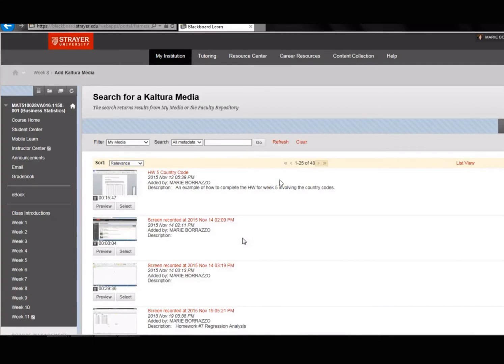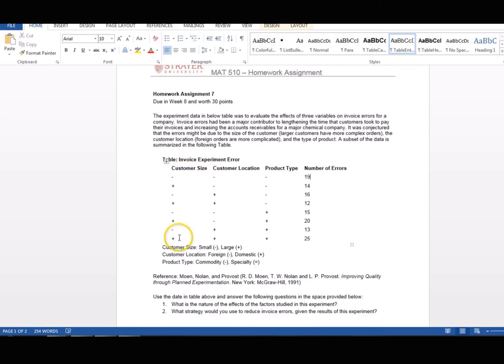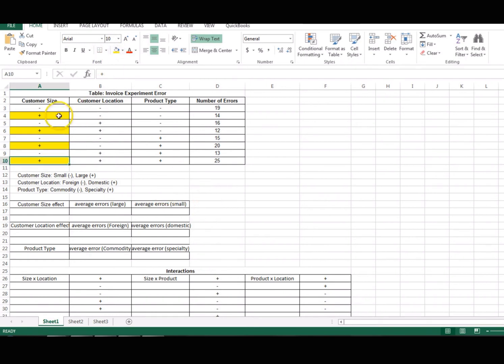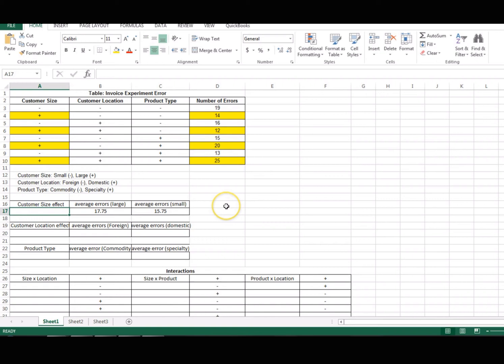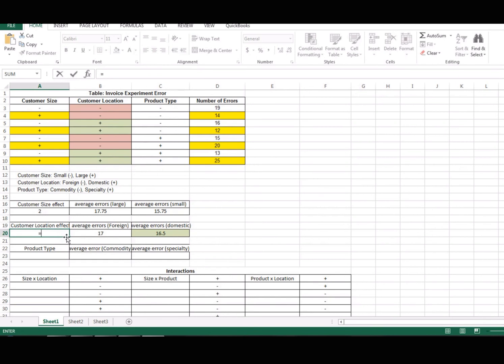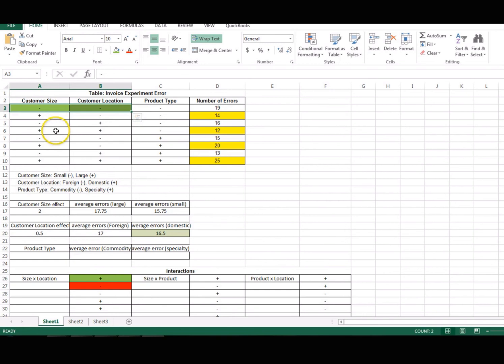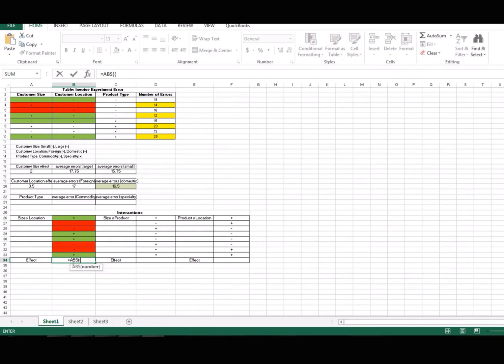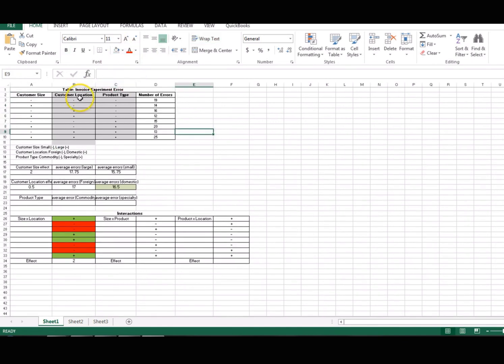MAT 510 HW WEEK 8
This assignment dealth with the + - to represent large versus small etc to compute errors.